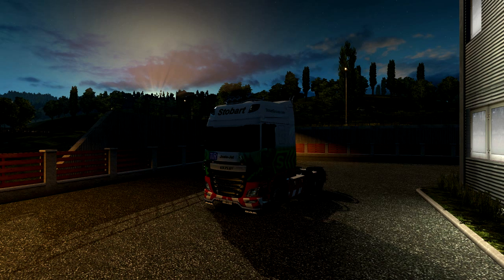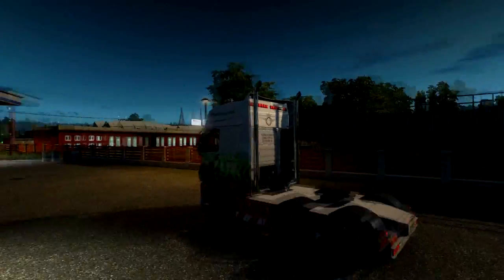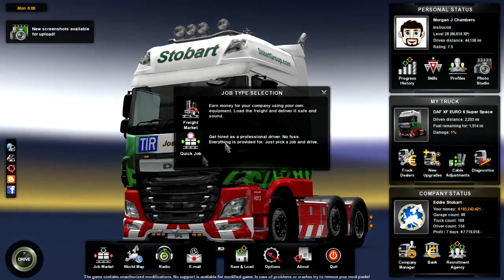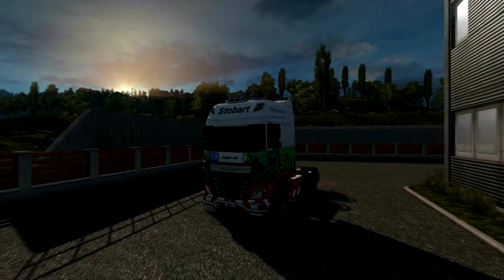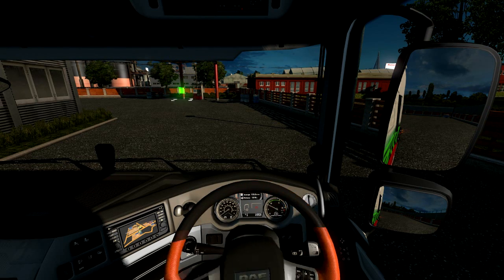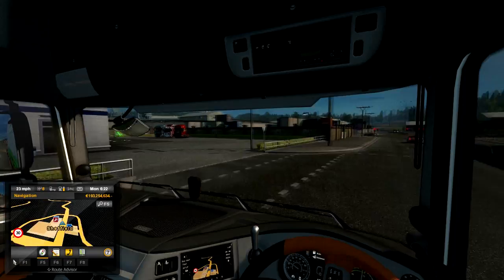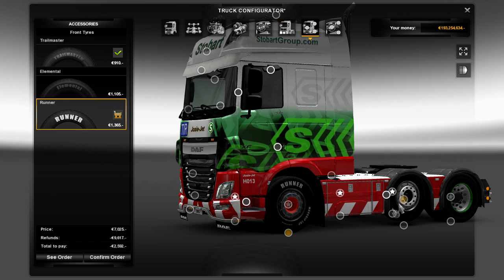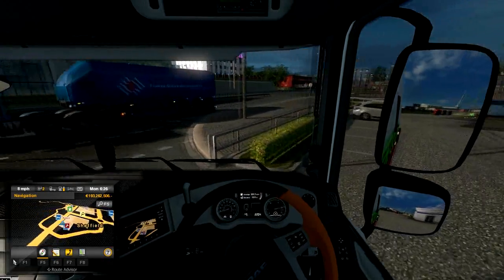A New Light - Euro Truck Simulator 2 1.17 Update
SCS have released a NEW update for Euro Truck Simulator 2! Today I show you version 1.17!

Full Changelist:

Code:
-Improved rendering engine
-Improved GPU memory consumption
-Improved support for multi-monitor systems (configuration is explained on the ETS2
-Normal map support for railing and buildings segments
-Traffic AI improvements
-Suspension damping simulation improved
-Improved timing and logic of automatic and sequential transmissions
-Fixed interpolation of brake pedal using button/key control
-Engine brake does not work if clutch or throttle are pressed. Added toggle input control
-Shift on sequential transmission does not cancel CC anymore
-Added config variables for h-shifter transmission tweaks (g_hshifter_layout_shifting, g_hshifter_synchronized)
-Added config variable for optional behavior of braking lights (g_brake_light_all)
-Added independent simulation of adblue gauges, adblue tank size truck dependent
-Successfully docked achievement works

UI:
-Added cancel button in URL confirmation
-Sort jobs by sender and receiver name
-Show ferry price in route info
-Face of player's driver can be changed in edit profile
-Autosave before profile change
-Both ESC and ENTER now skip animation and close the delivery screen
-Independent radio volume bar

Data:
-Improved daylight cycle visuals
-Improved flares look
-Added six-wheeled chassis for both Renaults
-Steering wheel animation of all trucks updated to 900 degree range
-Driver faces style improved, many new added
-Added sound for seat and suspension noises
-Tyre and rim made independent accessories
-DAF XF Euro 6 new sfx

Telemetry:
-64-bit values better match with documentation
-Added dashboard-displayed gear, more wheel channels
-Added differential and all gear ratios
-Average consumption made real instead of statistical
-Adblue channels are working now
-Added navigation distance and time channels
-Added current speed limit channel

OSX:
-Better support for Retina displays

Check back next time for some more Trucking Fun!